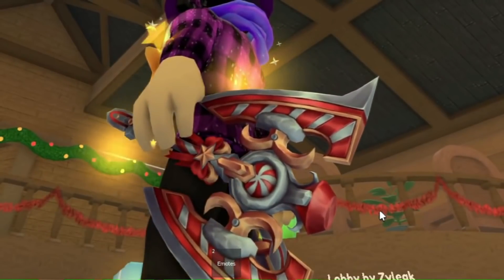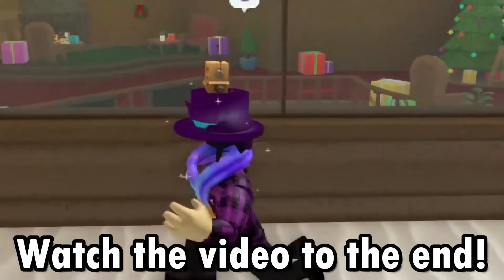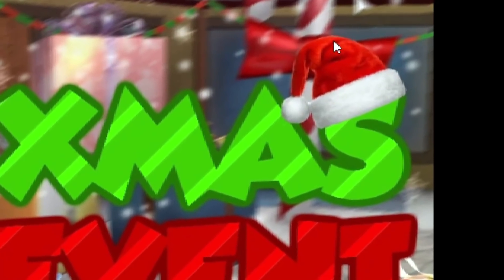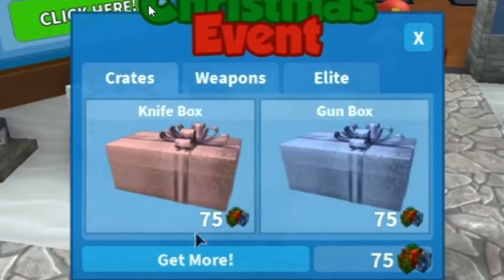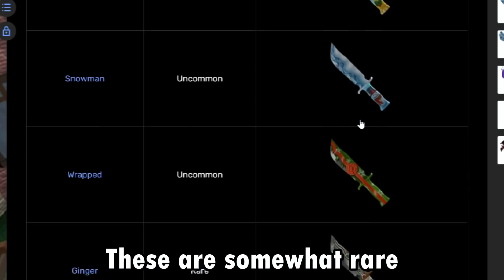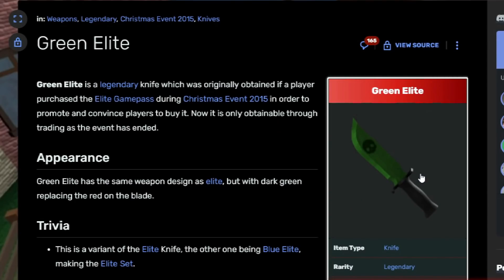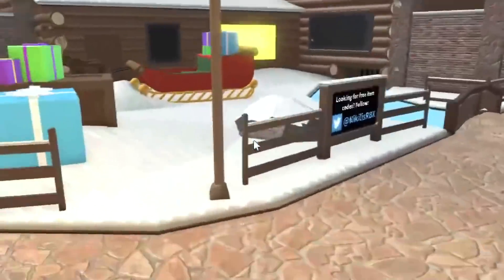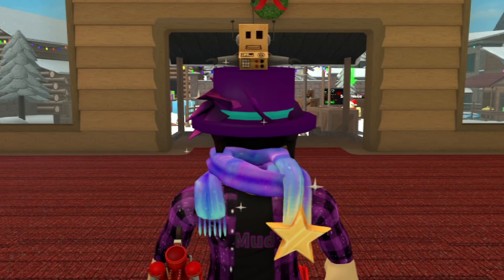THE FIRST MM2 CHRISTMAS UPDATE... (Nostalgic)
✅Look Down Below For Links ➡"Click Show More"⬅